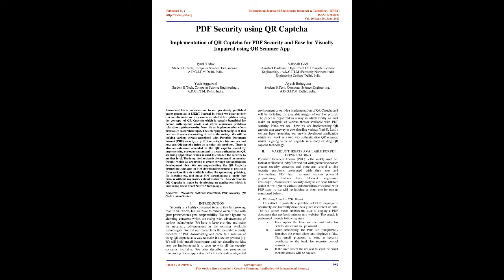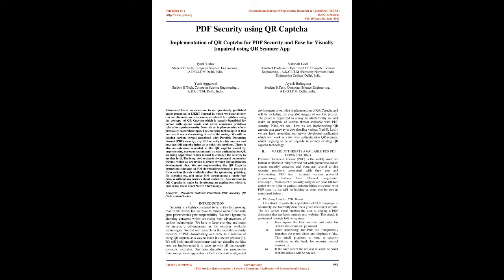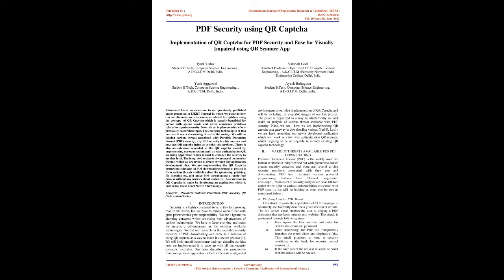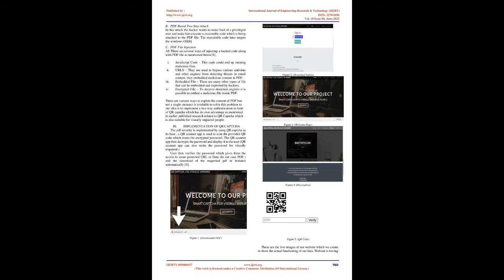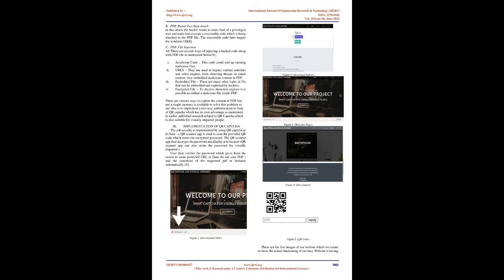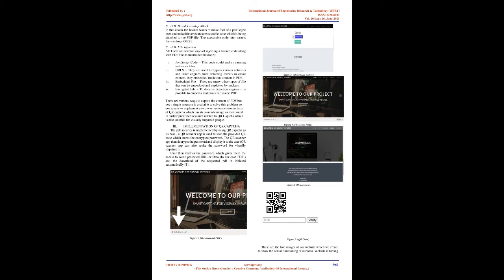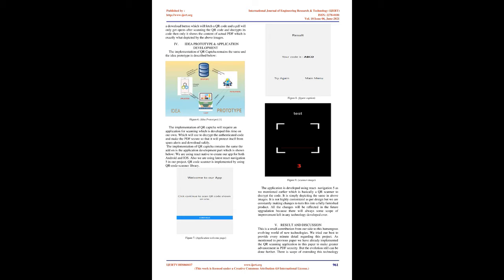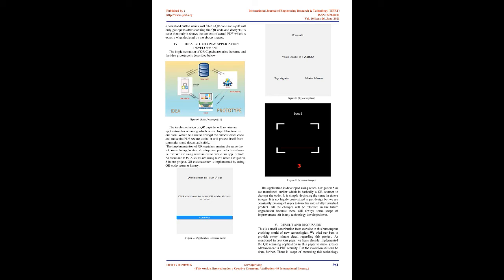PDF Security using QR Captcha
IJERTV10IS060417
Jyoti Yadav , Yash Aggarwal , Vaishali Goel , Ayush Bahuguna

This is an extension to our previously published paper presented in IJERT Journal in which we describe how can we eliminate security concerns related to captchas using the concept of QR Captcha which is equally beneficial for person with special needs and solves numerous problems related to captcha security. Now this an implementation of our previously researched topic. The emerging technologies of this new world are a devastating threat to the society. We will be looking various threats associated with Portable Document Format (PDF) security, why PDF security is a big concern and how can QR captcha helps us to solve this problem. There is also an extension amended in the QR captcha model by implementing our own customized two way authentication QR scanning application which is used to enhance the security to another level. The integrated system is always a add on security feature, which we are trying to create through our application development idea. We are implementing the QR Captcha protection technique on PDF downloading process to protect it from various threats available online like spamming, phishing, file injection etc. and make PDF downloading a hassle free process without any worries about malwares. An extension in QR Captcha is made by developing an application which is built using latest React Native 5 technology.